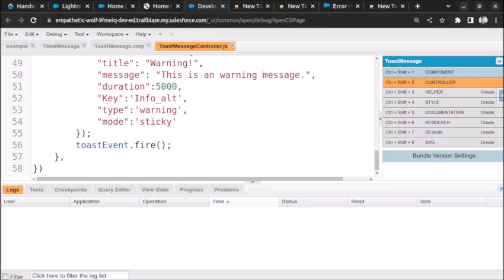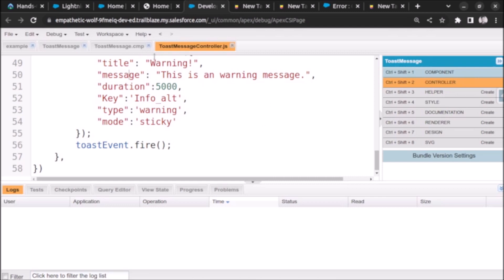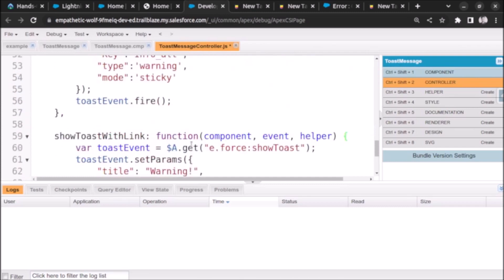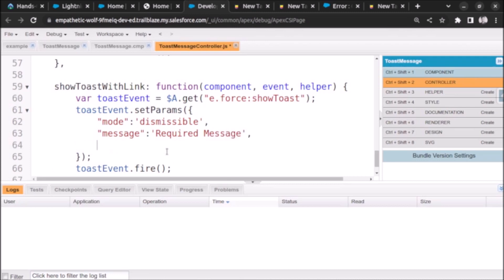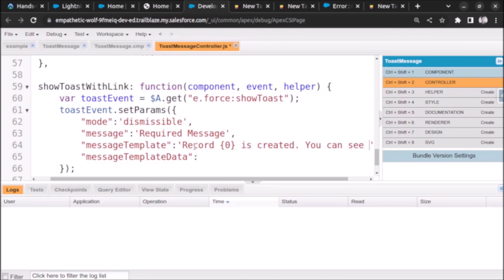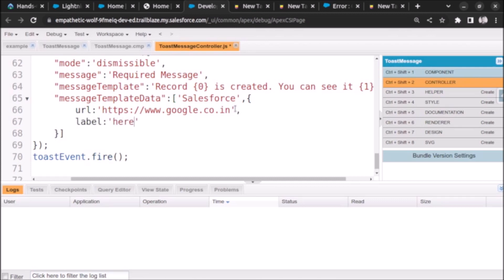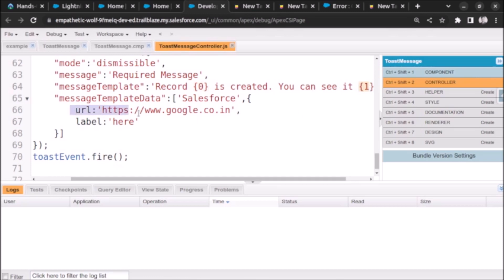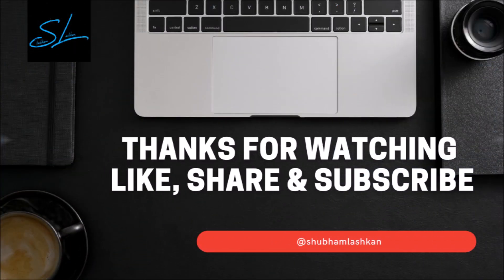How to show toast message with links in an aura component in salesforce? - Salesforce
In this video we will see How to show toast message with links in an aura component in salesforce?

salesforce aura component,salesforce,trigger in salesforce,aura component,show toast notification in web component,lightning web component,salesforce tutorial,salesforce developer,salesforce development,how to show toast message in flow,salesforce lightning,salesforce toast message,salesforce admin,lightning web components,flows in salesforce,how to receive an event in parent component in lwc,custom tabs in aura component,aura method in salesforce,Salesforce